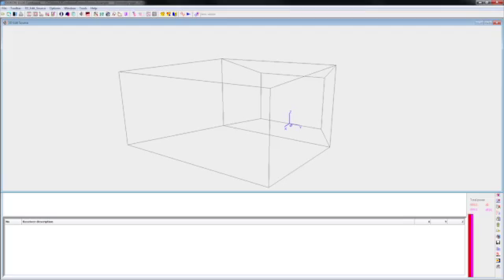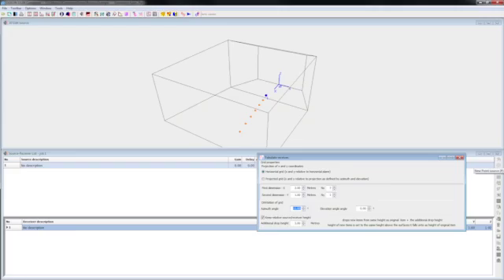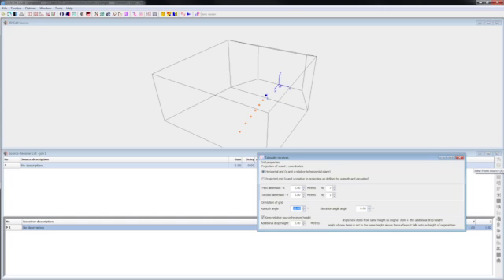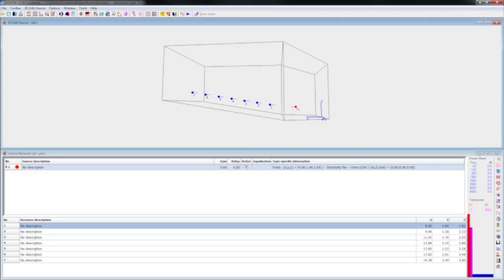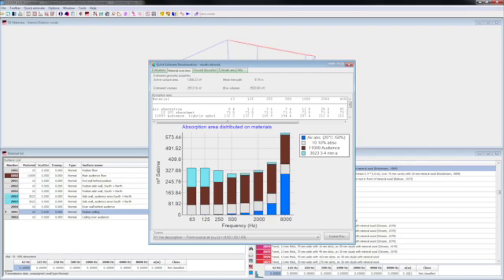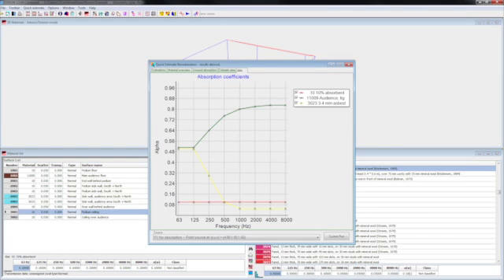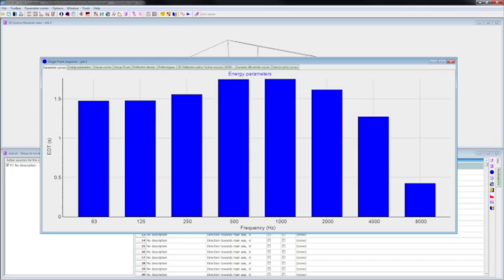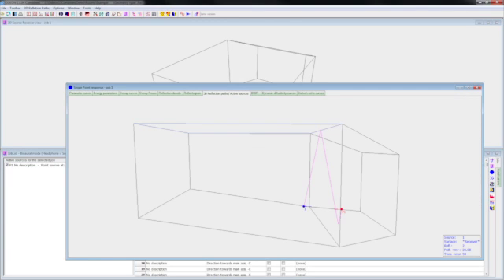Acoustics Final Project - Glen Saldanha